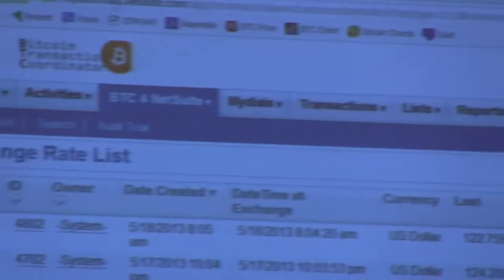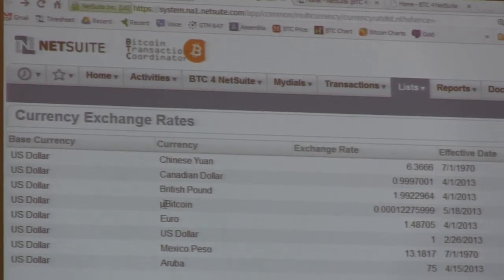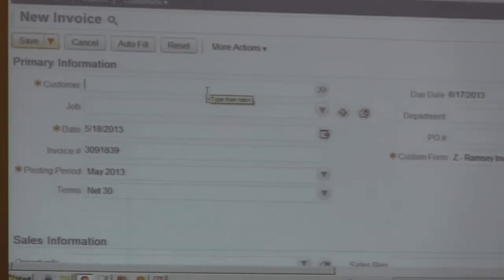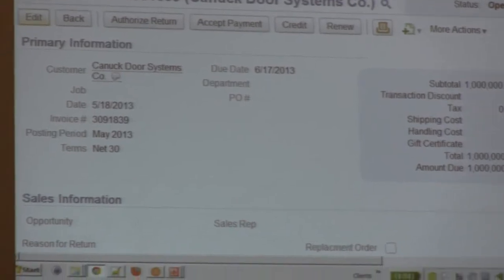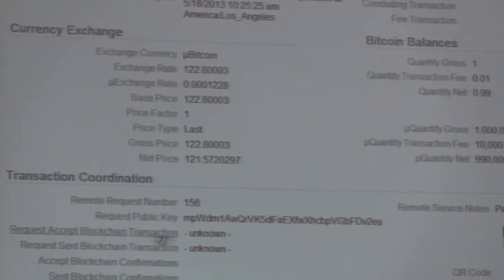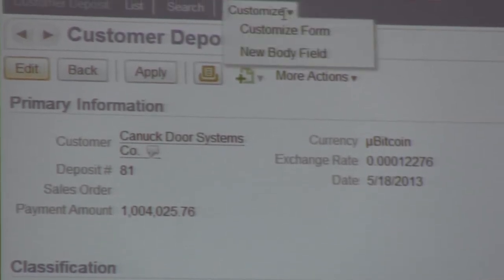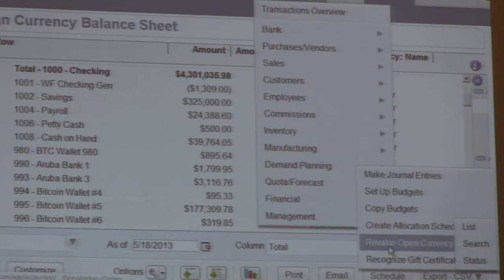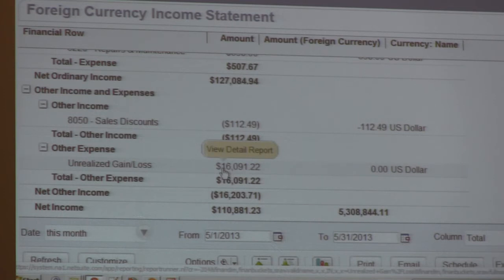Bitcoin 2013 conference - Marty Zigman - Bitcoin Integration within Modern Financial Systems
Marty Zigman, CPA (inactive), is the principal of Prolecto Resources, Inc., a NetSuite systems integration firm.  NetSuite is the leading integrated ERP/CRM/eCommerce platform used by 70% of the Silicon Valley IPOs.

For the last 10 years, Prolecto Resources offers Netsuite implementations and innovations for small and medium sized businesses ($25M to $500m) seeking to gain competitive advantages through the use of information technology.  Marty has a unique talent for holding deep technical understanding while being able to advise on, and link to, business strategy.   Marty's philosophy is to leverage cloud based computing and fully-integrated business applications to dramatically lower investment requirements while significantly expanding capacity to scale and serve customers globally.

Prior to Prolecto Resources, Marty was a systems consultant and financial auditor for Deloitte & Touche, the founder of a successful eCommerce dot com that produced a platform for Bank of America that generated over $4 Billion in order revenue, and a CTO of publicly traded electronic marketing agency.

We volunteered our time to produce this video.  If you find it valuable, please donate Bitcoins to Red Pill Recording at this address:  1Fyh2BtB57WK8RzC2V4T9mDbf2p7t2gXyF